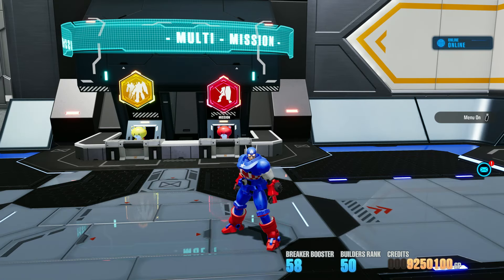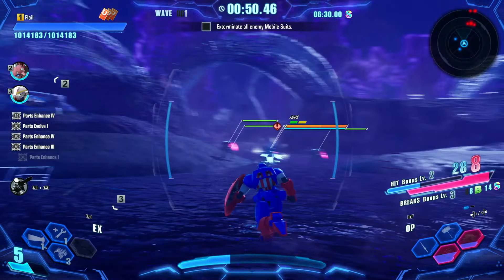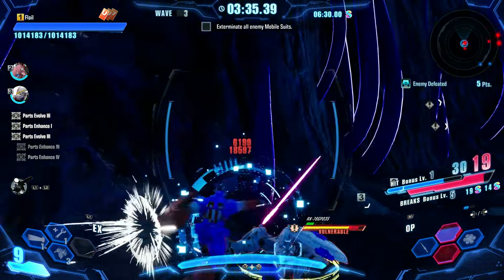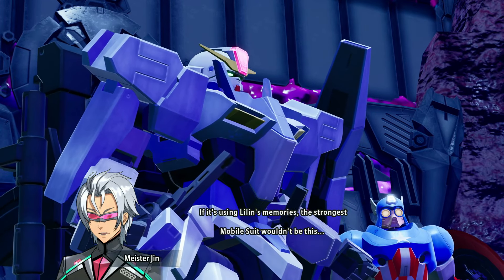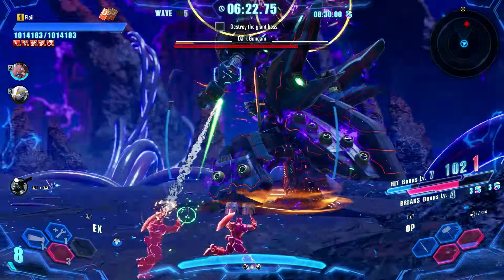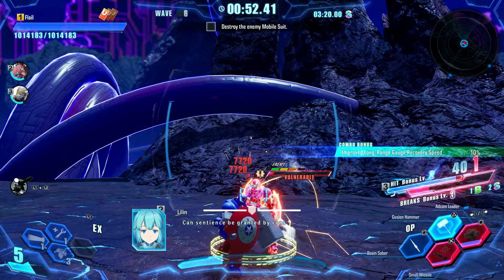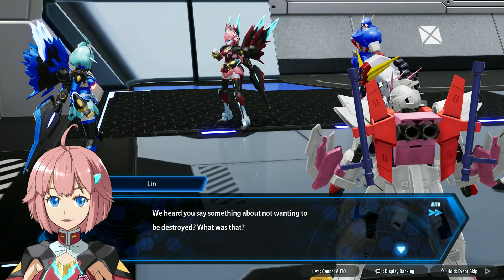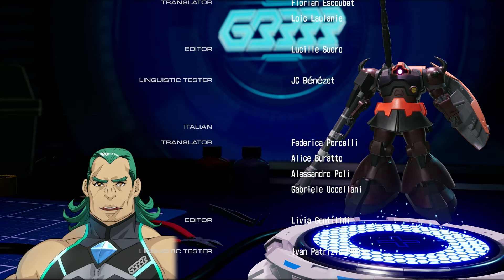GUNDAM BREAKER 4 (PS5)! 55: FINALE - Captain America Should Really Stop Hitting Himself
It's here! Gundam Breaker 4 is out NOW for Switch, Steam, PS4, and PS5! SPOILERS: It's really good!

Many, many thanks to Bandai Namco Entertainment America for setting me up with an advance copy!